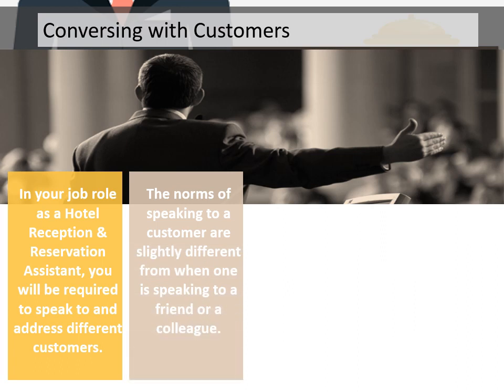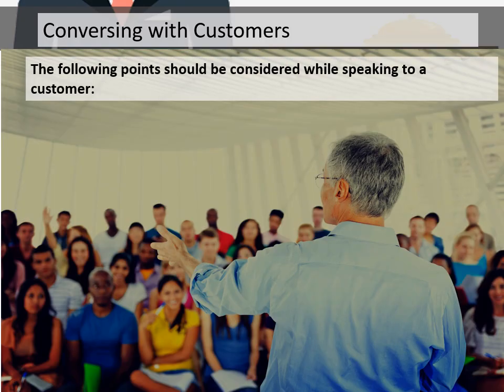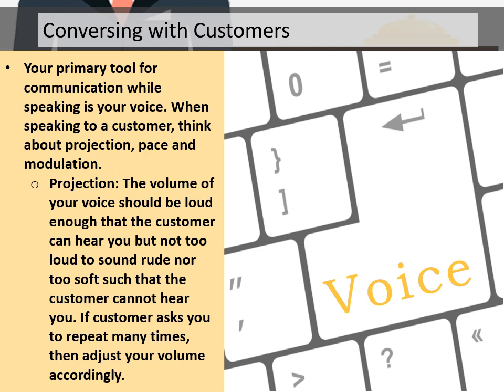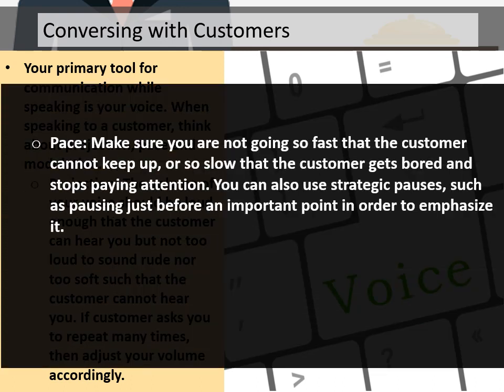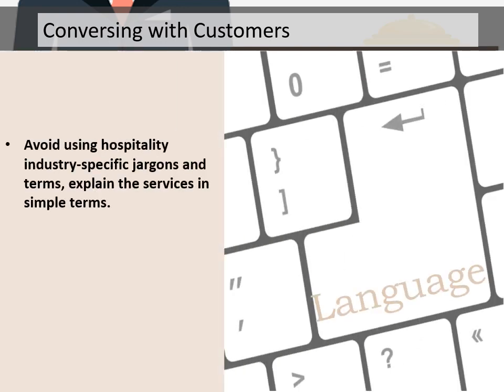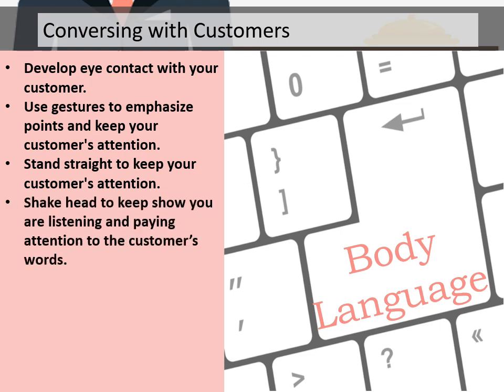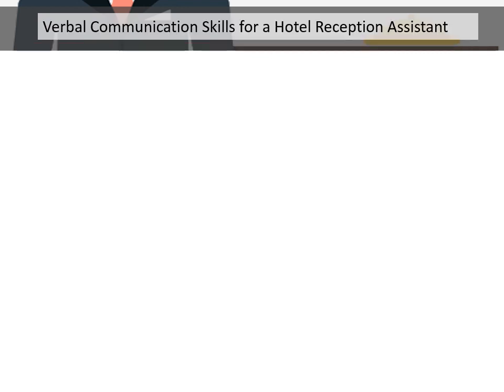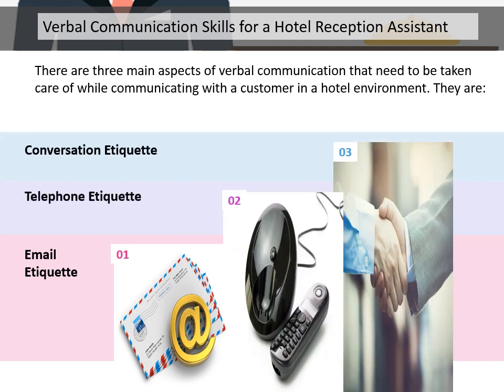How to Converse with Customers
Effectively engaging your customer is dependent on your ability to sound interesting and convey a positive attitude.  Developing good speaking skills involves an increased awareness of your voice, language, body language, and tone while speaking.